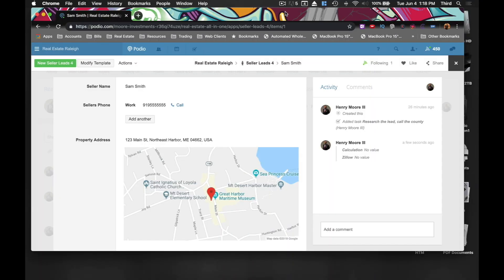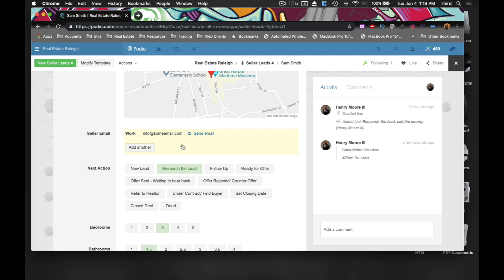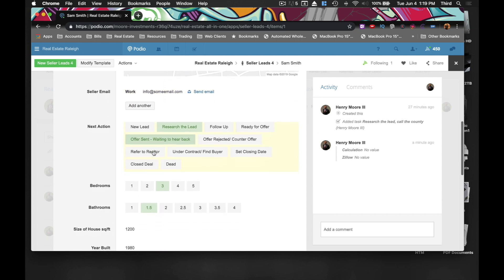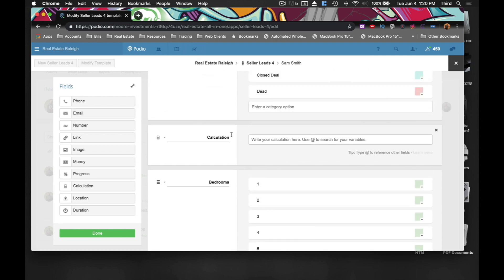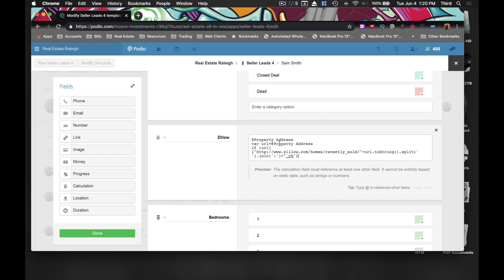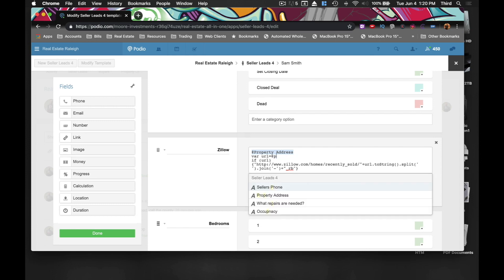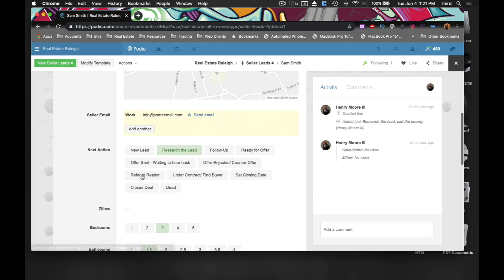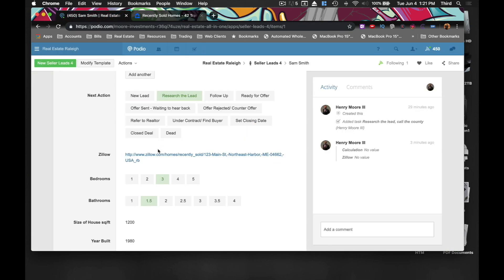How to add Zillow link in Podio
In this video I show you how to add a calculation in Podio so it will generate a link for Zillow to look up recently sold houses.

By using Podio and creating an app that has a property address. Inserting the calculation will make Podio generate a Zillow link so you can easily look up recently sold house next to the address. This is great for calculating comps for a house without having MLS info.

This is great for real estate investors to use Podio as a real estate CRM to look up information and to keep track of information. The zestimates and zillow offers to me isn't accurate but you can get a good guesstimate by looking up the recently sold properties.

When using the zillow data for real estate investing. Make sure to pick homes with same number of bedrooms, same number of baths and about the same square footage.

Here is the code to paste into the app
@Property Address
var url=@Property Address
if (url)